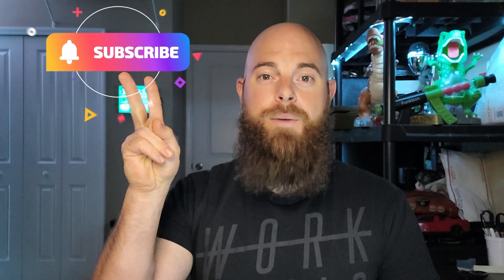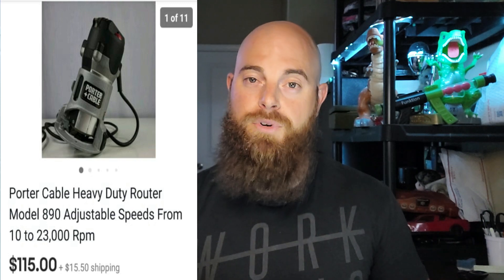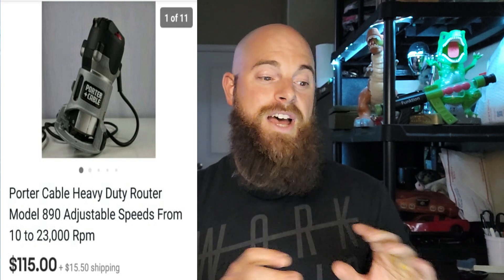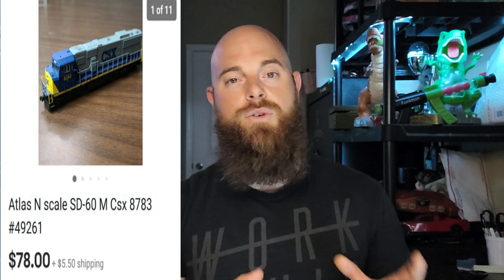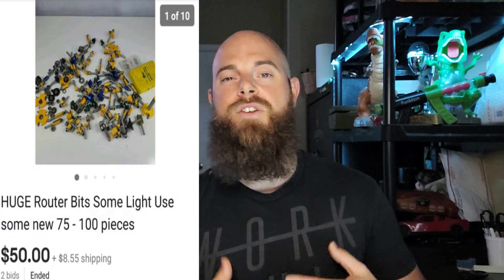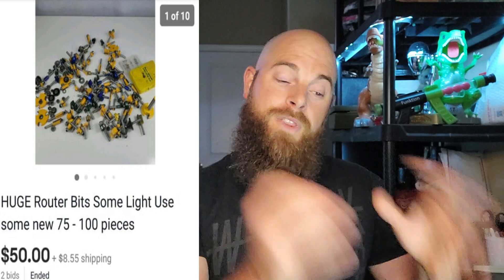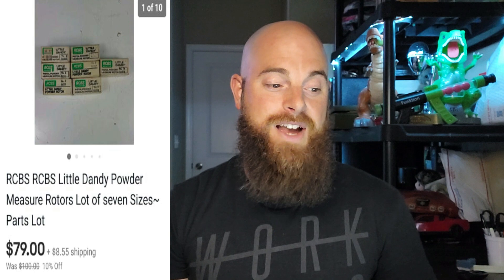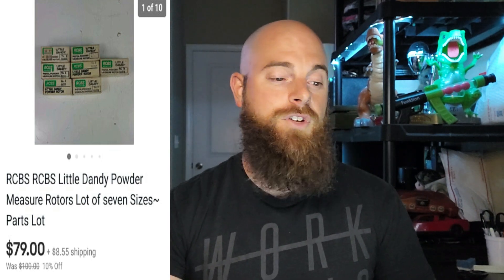Selling these used items make me big money! These $50+ Items Sell FAST On eBay!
THERMAL PRINTER

LIGHTING

CLEANING SUPPLIES

Beard Products